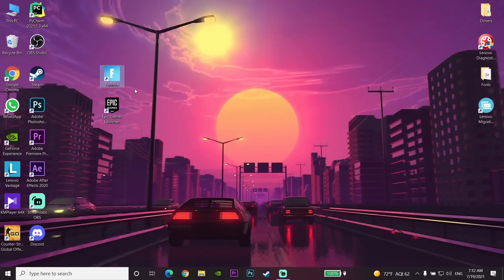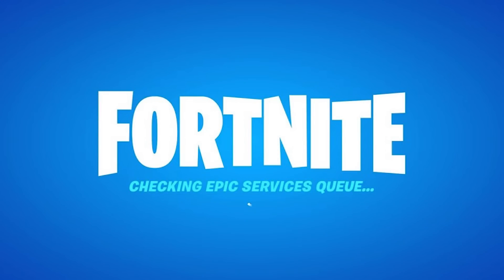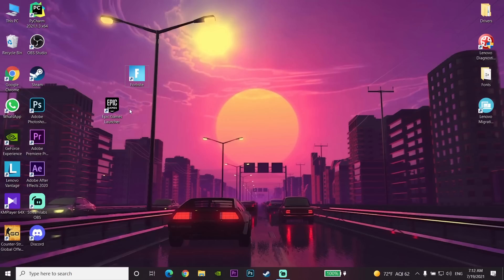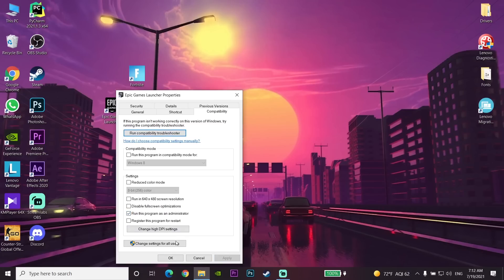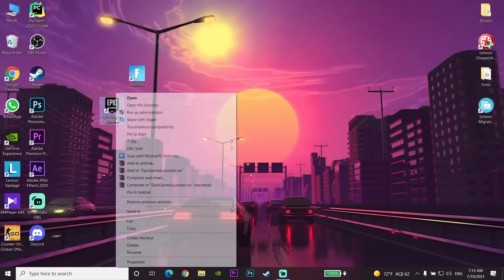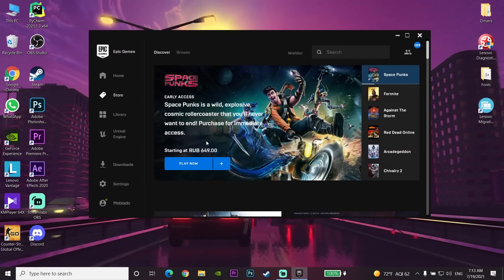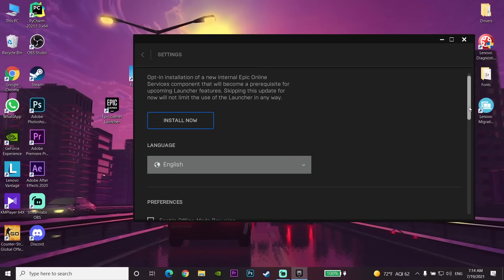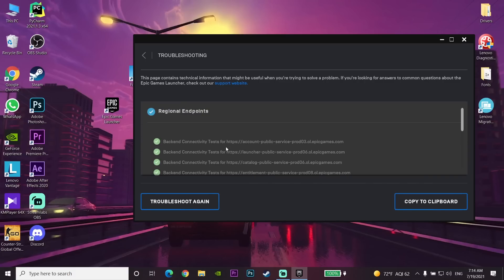How to fix fortnite stuck on checking epic services queue on pc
Hello everyone in this video I'm showing you How to fix fortnite stuck on checking epic services queue on pc. So if you want to know how to fix checking epic services queue just watch this video.